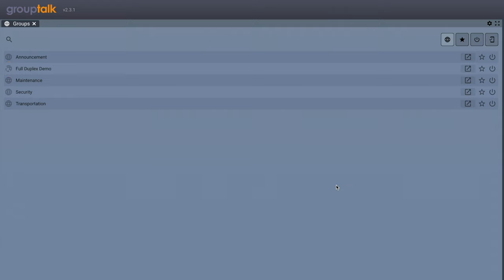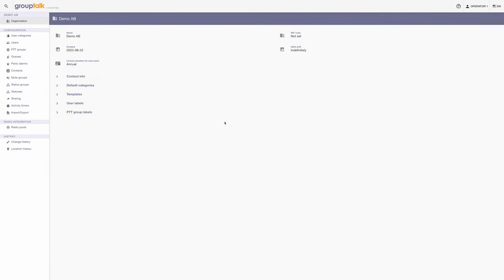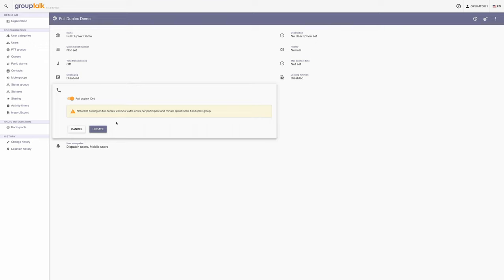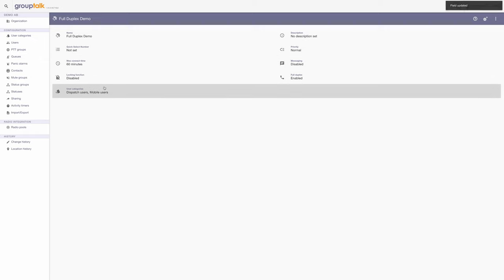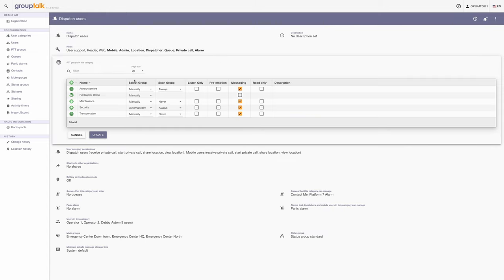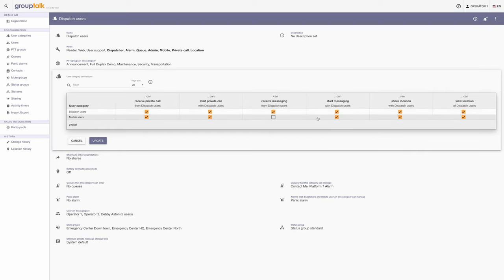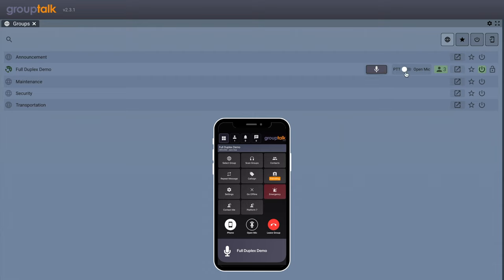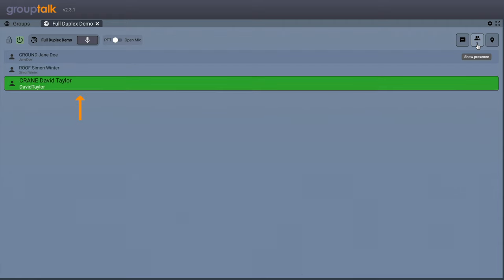Use GroupTalk Full Duplex for hands-free group voice communication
In a full duplex Talk Group all parties can speak and be heard by the other parties simultaneously without pressing the PTT button. Full-duplex works like a traditional phone conference call with open mic.

Full duplex voice can for example be used by crane operators or when pushing an aircraft into a hangar, when hands-free group voice communication is required.

A full duplex group is clearly displayed in the list of PTT groups by the icon with a phone and half a globe.

GroupTalk supports Full duplex Group communication in the Android and iOS Apps as well as in the PC Dispatch.

Watch the video to see a usage scenario of GroupTalk Full-duplex and how to configure the service in web admin.

You can login to GroupTalk Admin and GroupTalk PC Dispatcher from our website in the menubar.